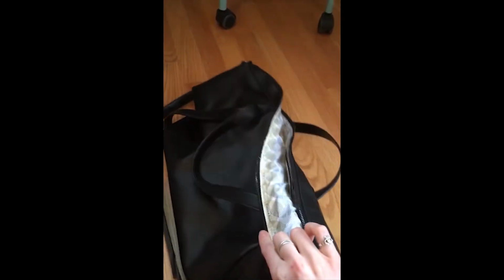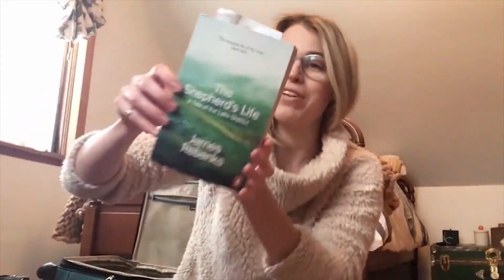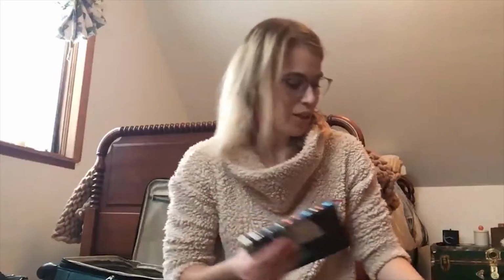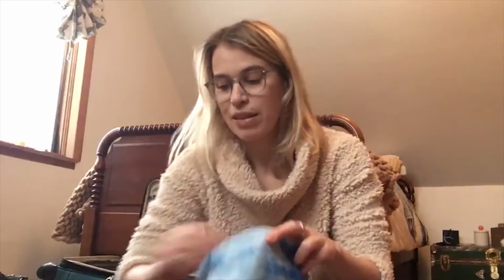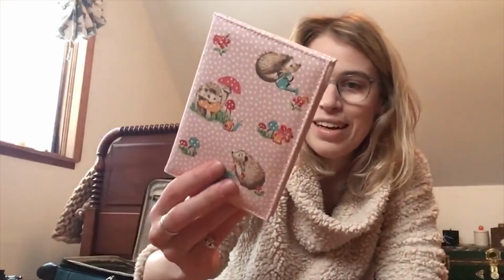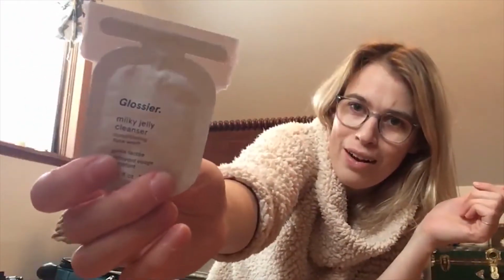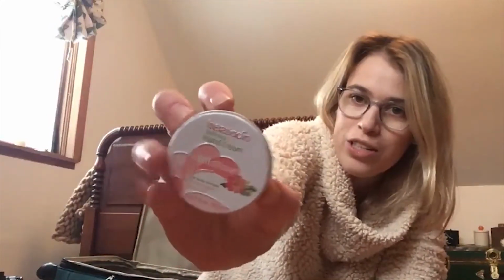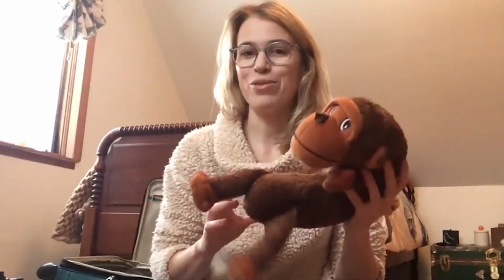Carry-on Essentials for a Long Haul Flight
Hi beautiful people! I just thought I would throw together a little video showing all of my carry-on essentials for a long haul flight to the UK! I make this trip a lot, so I have narrowed it down to the things I absolutely cannot leave behind. I hope this is helpful!